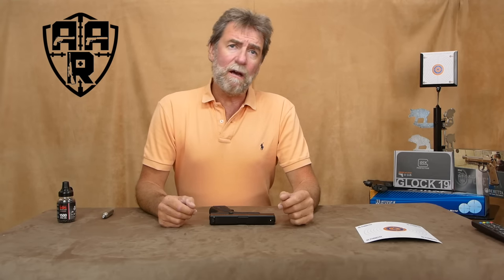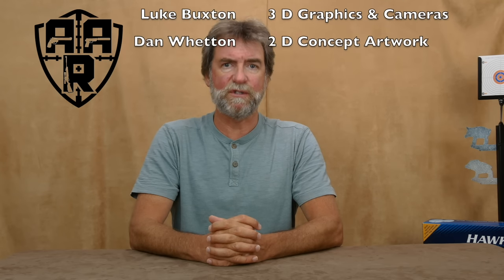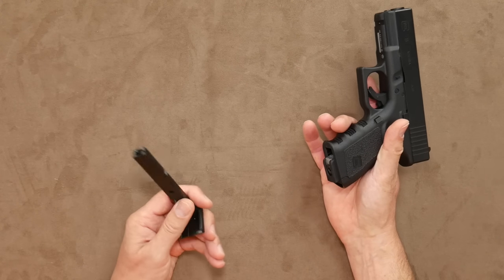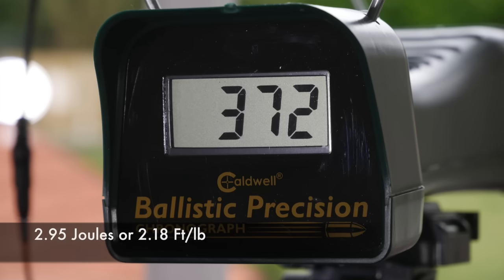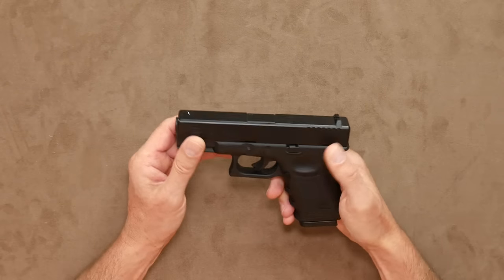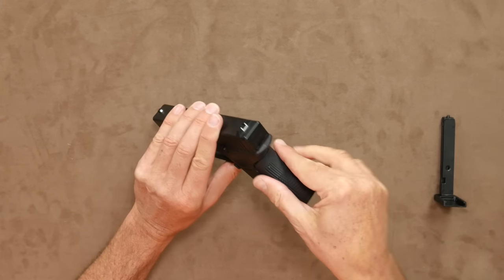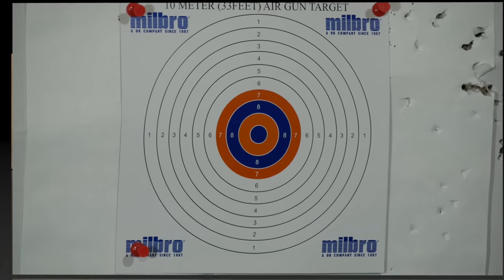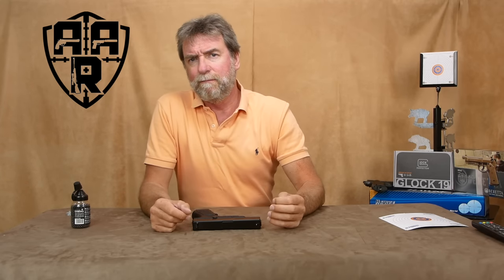Umarex Glock 19 CO2 BB Pistol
The new Umarex Glock 19 BB CO2 Pistol